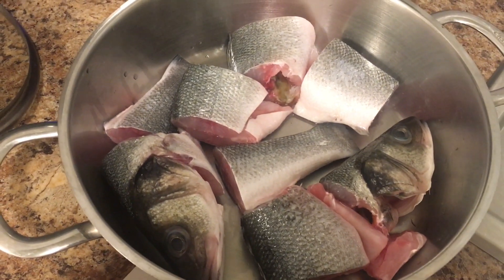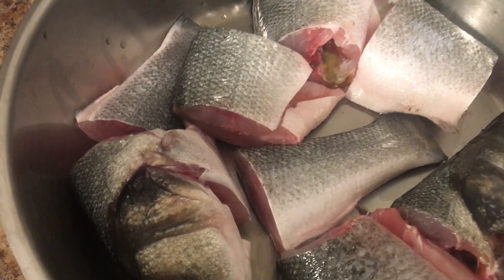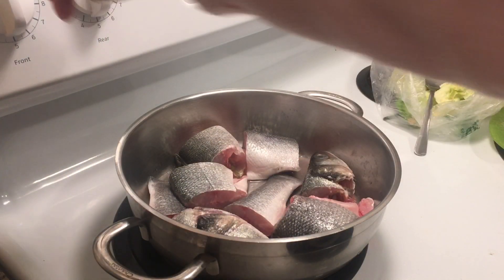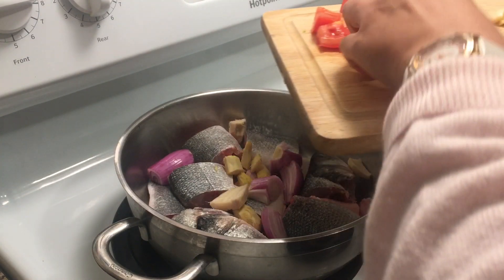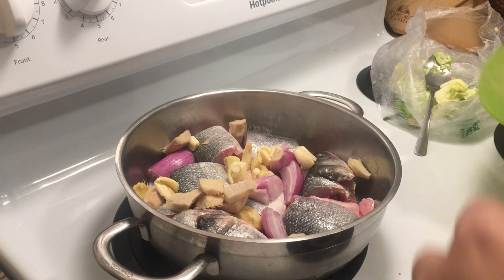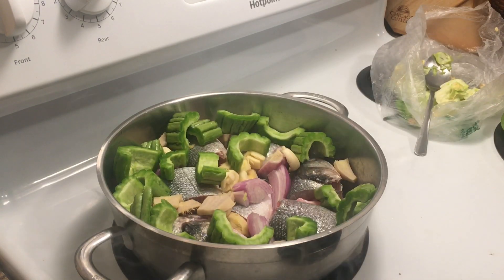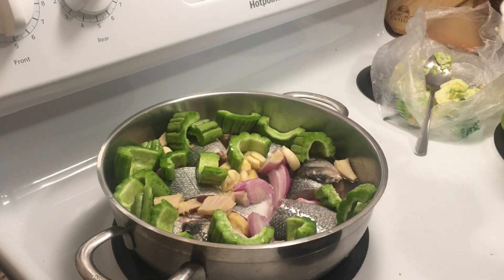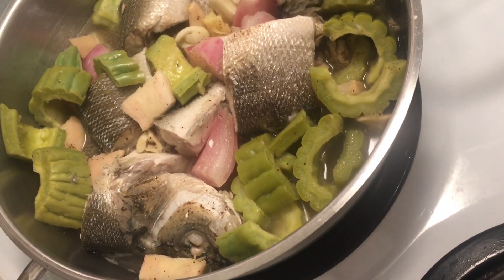Paksiw Na Bangus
Here's an easy fish recipe. You can use any fish for this recipe.
Ingredients:
2 small bangus cut into small pieces (milkfish)
1 onion cut into chunks
1 small ginger, sliced thinly
1/2 head of garlic (minced)
1ampalaya, cut into thick slices (bittermelon)
1 1/2 C white vinegar
Thai pepper (optional)
salt and pepper to taste
You can also add eggplant if you prefer.

Directions:
Place the fish in a pan.
Arrange remaining ingredients around the fish. Add salt and pepper to taste.
Then add the vinegar.
Simmer for about 15-20 mins or until fish is translucent. Don't stir after adding the vinegar.